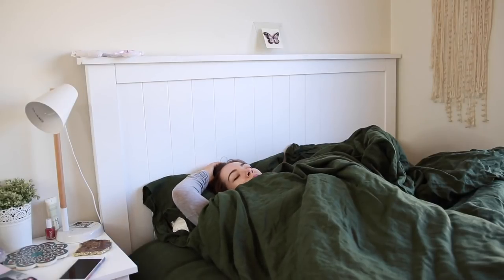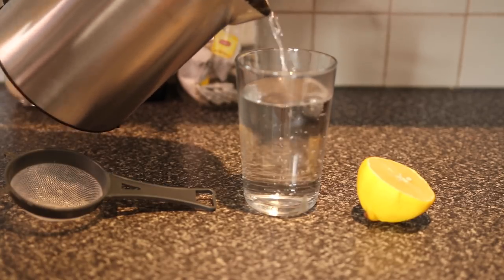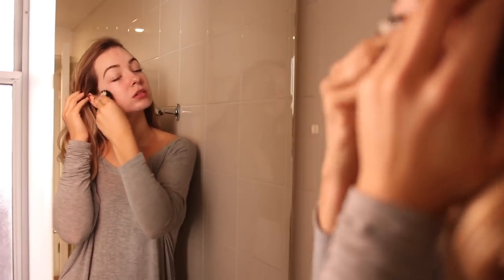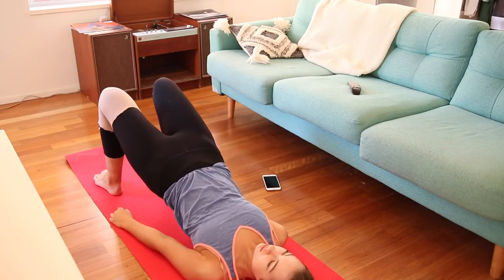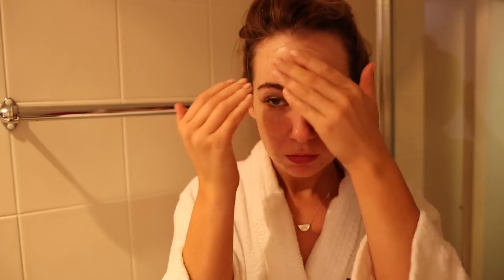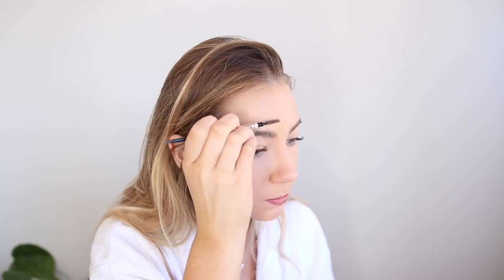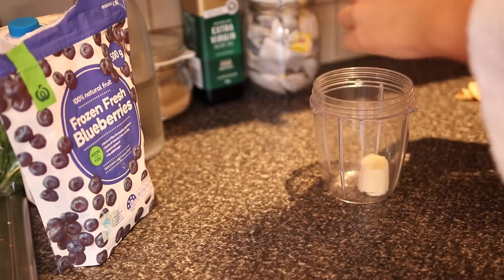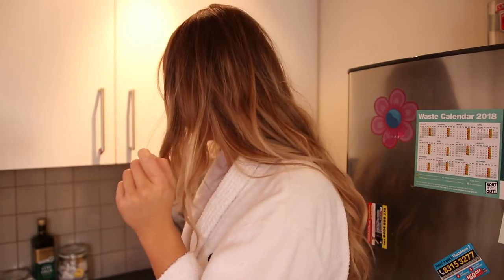My Healthy Morning Routine 2018 🌞Asha Tregear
Hey guys! I've been on a bit of a health kick lately so wanted to show you what I've been doing for my healthy morning routine for 2018. Hope you enjoy, xx Asha xxx

Hi guys! my name is Asha and I am an Australian YouTube beauty guru and fashion vlogger. Subscribe to my channel if you want to see the best beauty products, cosmetics and makeup as well as videos like: makeup tutorial videos, makeup get ready with me, australian day in the life videos, fashion look book videos, boho tumblr room tour videos, hairstyle videos, back to school hairstyle videos, celebrity look for less videos, advice videos about boys, friends, school and university.

Some of my favourite videos to make include festival lookbook videos, australian beauty product videos, and fashion tips styling videos.

Youtubes such as: mylifeaseva, alishamarie, rchbeauty and macbarbie07 are a massive inspiration to me and my channel so I hope you enjoy my aussie youtuber channel!